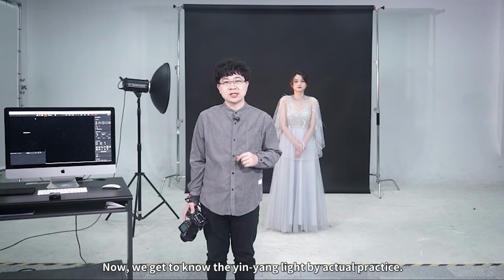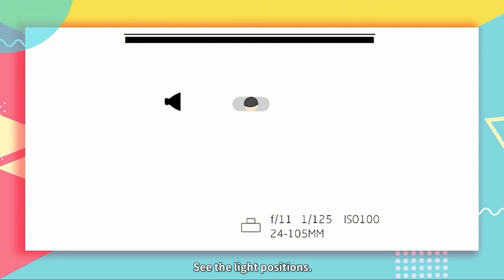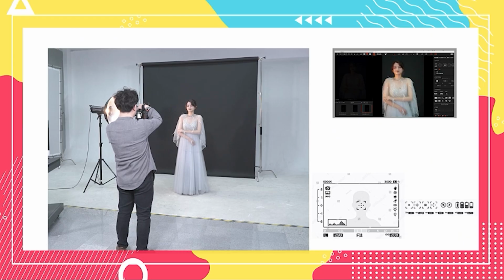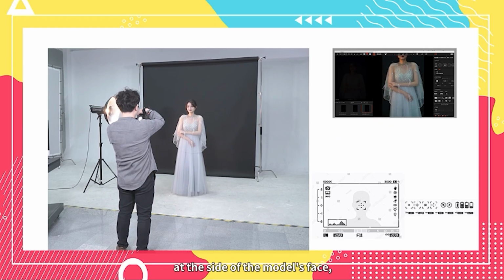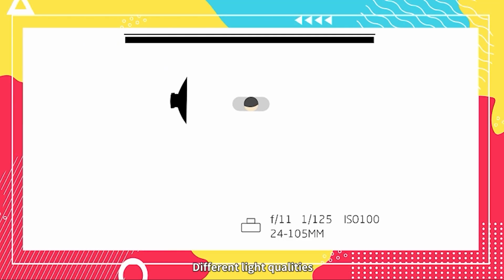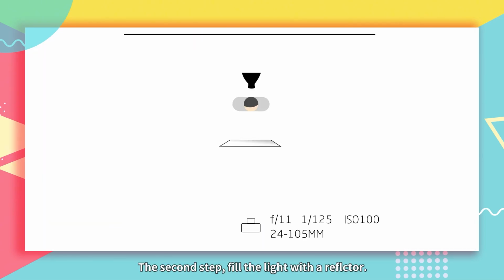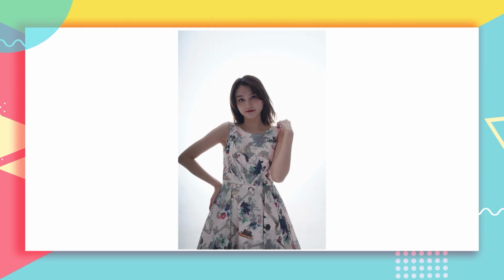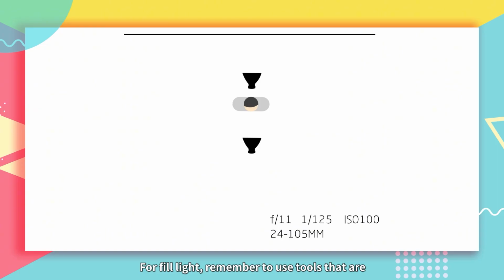5 12 Classic Portrait Lighting Yin Yang Light and Silhouette Light